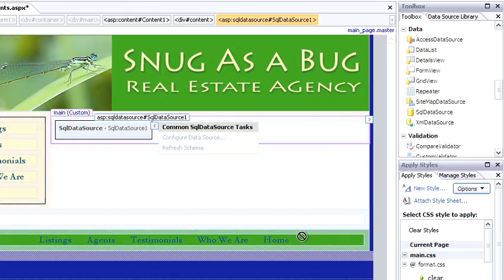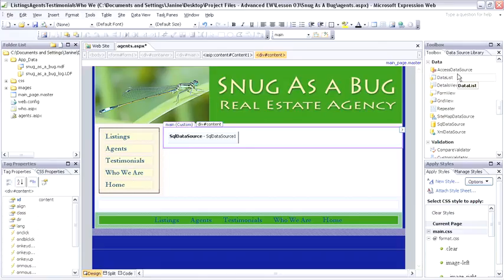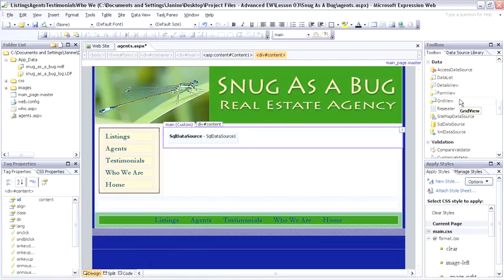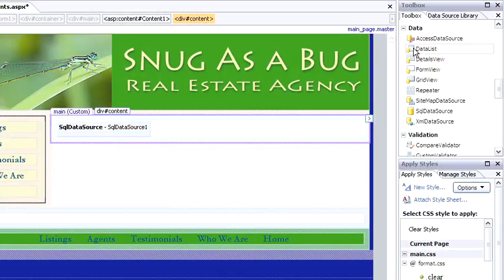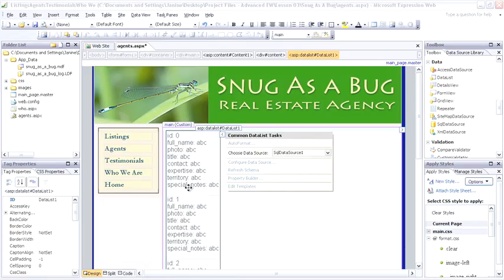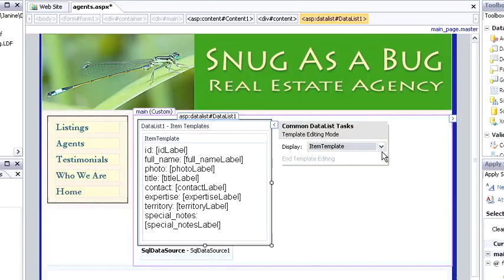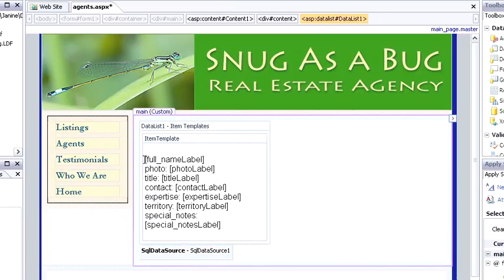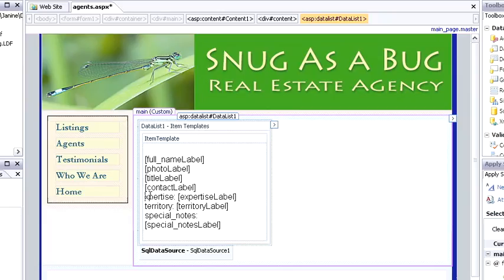M1EW P01 C03 L04